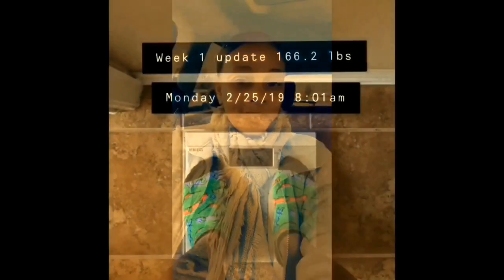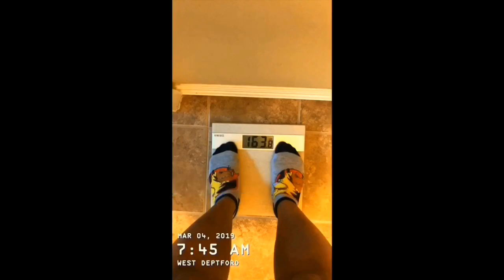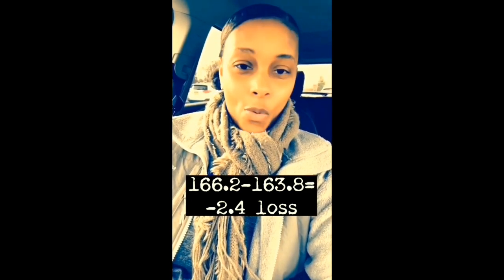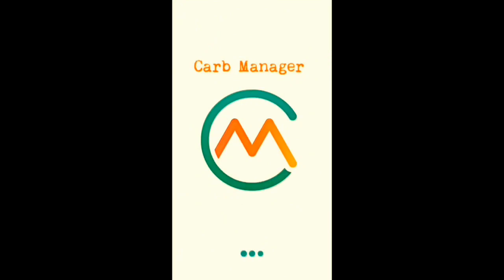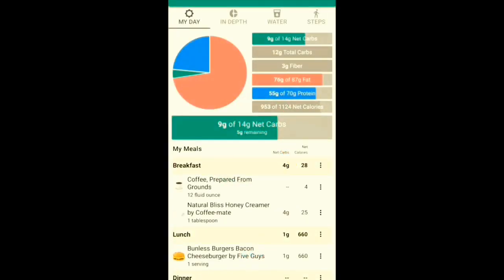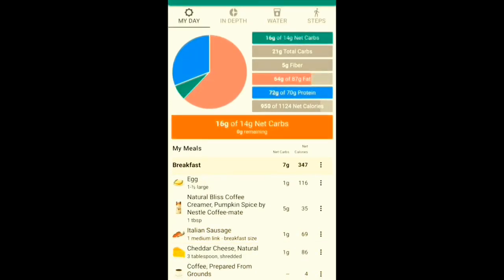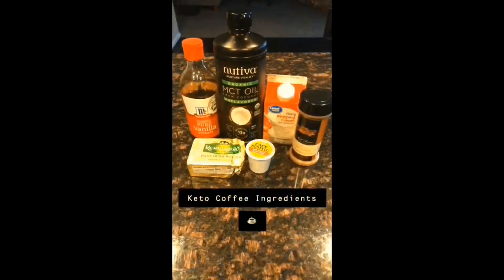KETO UPDATE | Round 2-Week 2 | Nursing Student Life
Hi Guys
First let me apologize about my eyebrows not being done. I had to get this video done before my appointment 🤣🤣🤣.

Anyway, this video is my 2nd week Keto Update. Pics of meals are included, my new weight and any adjustments I made this past week. Nursing Student Life ☺️

Sarie’s World 🥰👩🏽‍🎓💗❤️👩🏽‍⚕️🌎